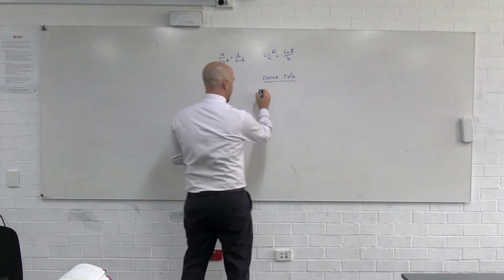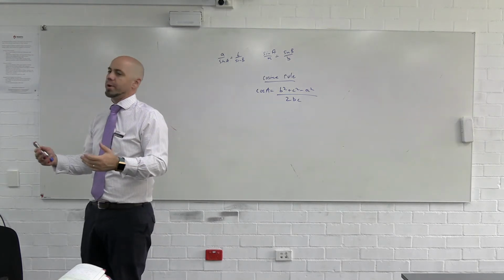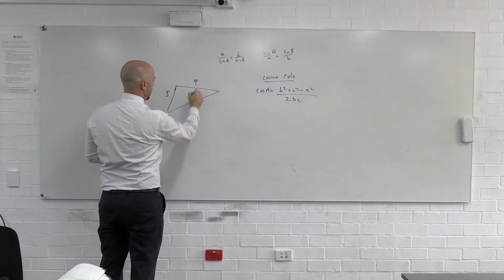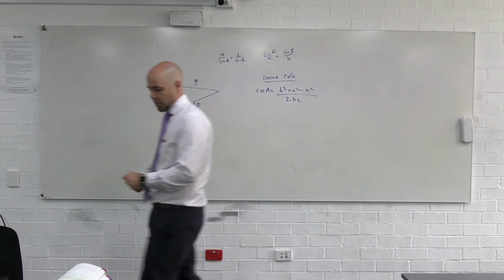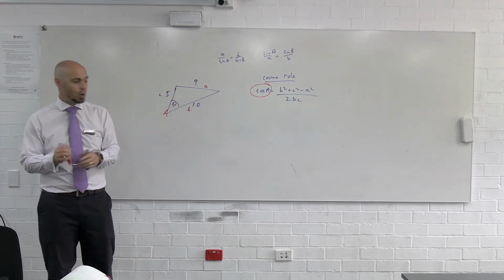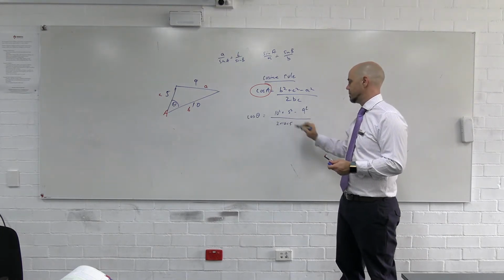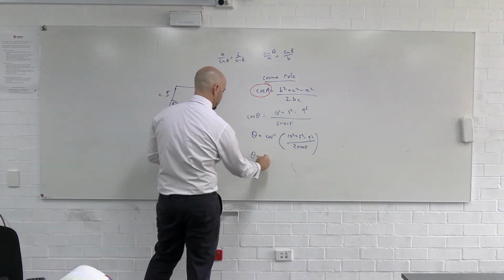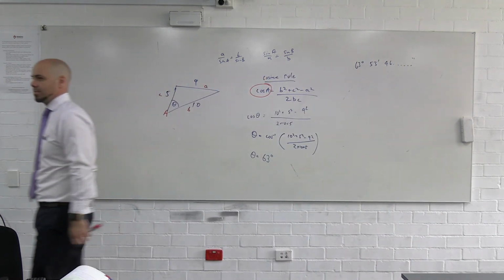BMM - Finding an unknown angle using the cosine rule (HSC Std 2)